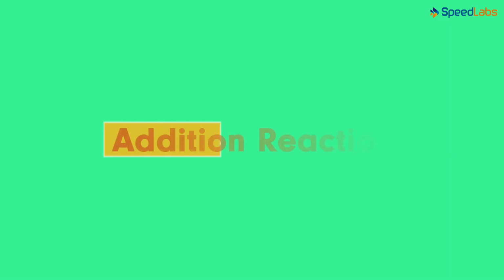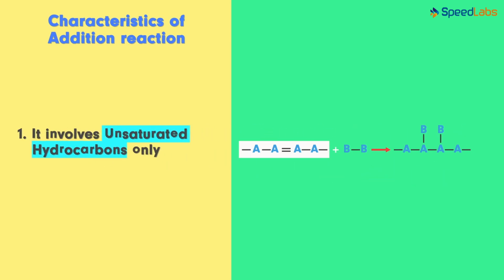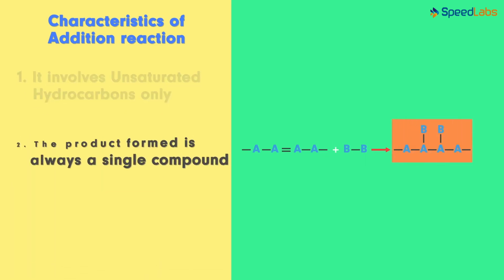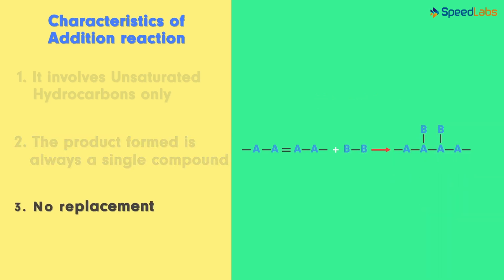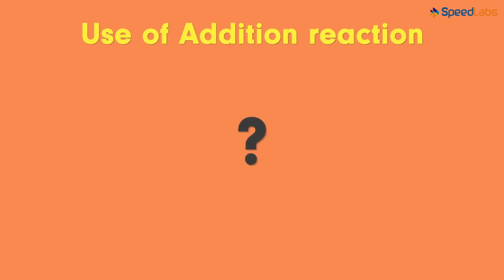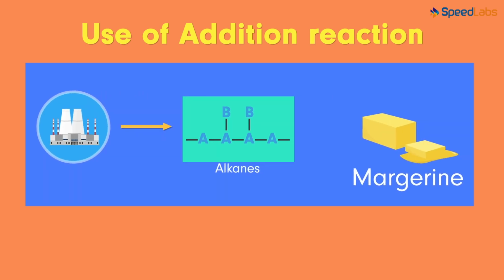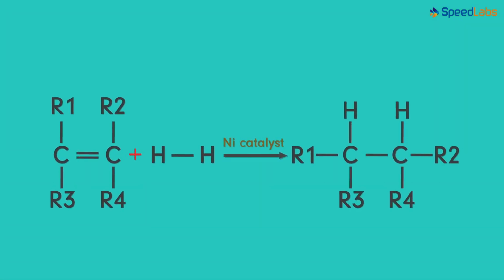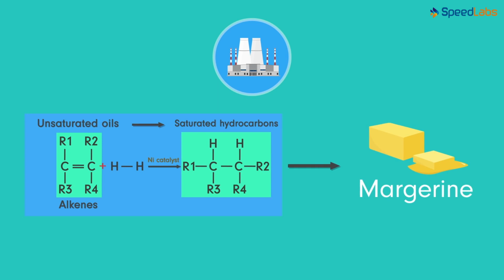Class-10-Science-Ch-8-Carbon&ItsCompounds-Topic- ChemicalProperties ofCarbonAddition Reaction2CBSE10